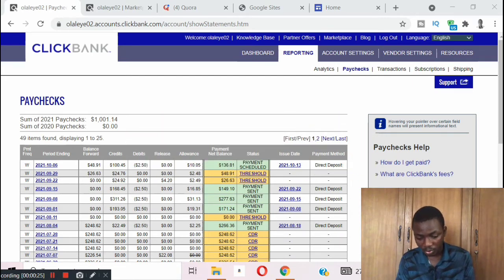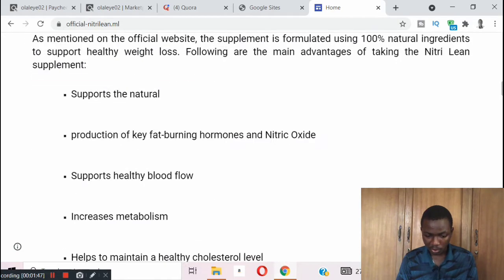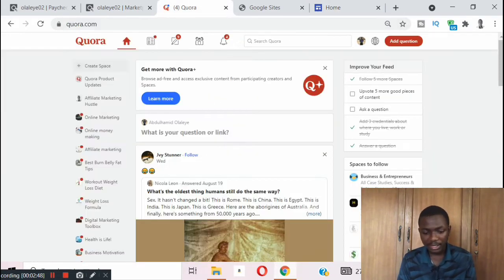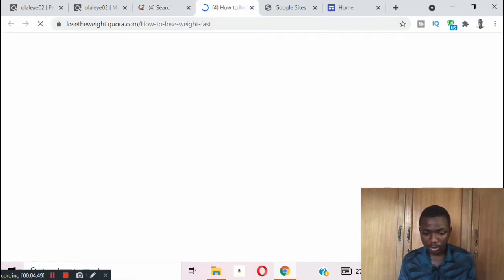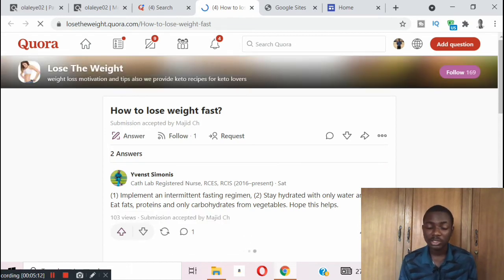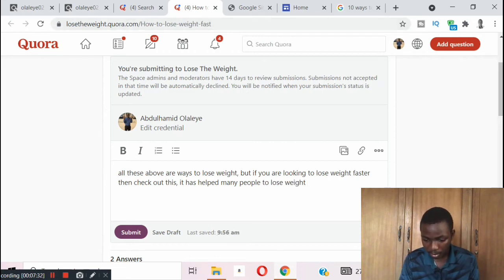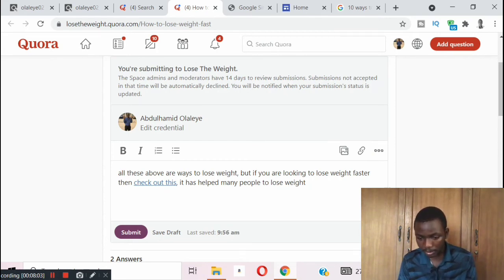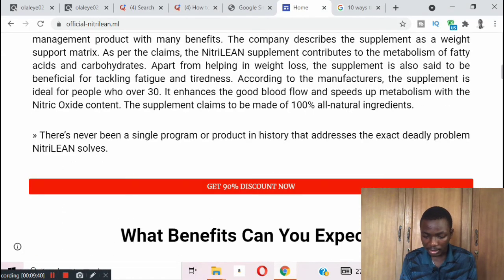How To Make Money In Clickbank - Easy $274 (Step by Step) Guide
In this video i showed how to make money in clickbank, this video is a step by step guide on how you can make easy $200 on clickbank even as a beginner. This is a clickbank for beginners video that will show you how to make money on clickbank, try watching this clickbank tutorial till the end so you can know how to make your first $274 on clickbank. If you are looking to make money on clickbank, then this video is for you and it will guide you on how to make money in clickbank.

clickbank tutorial
clickbank